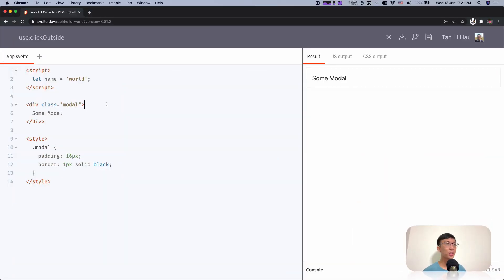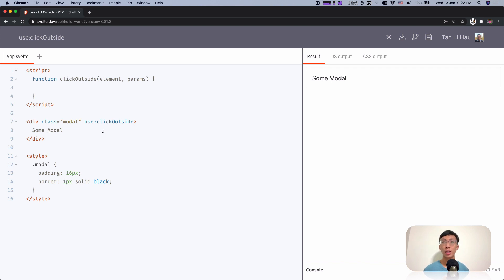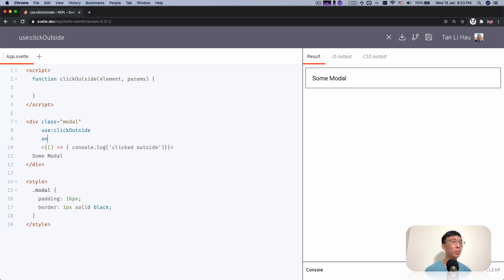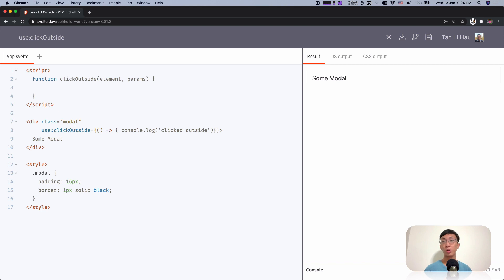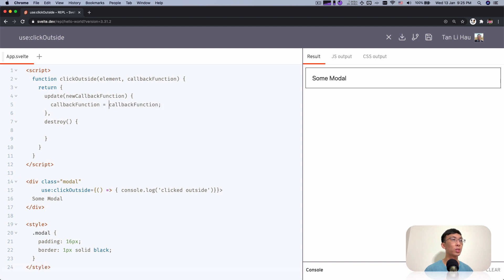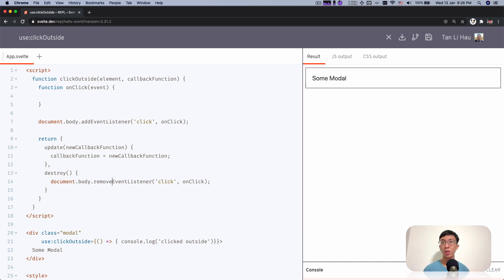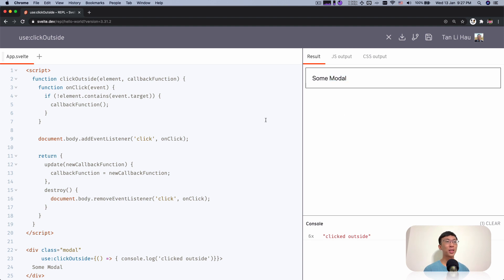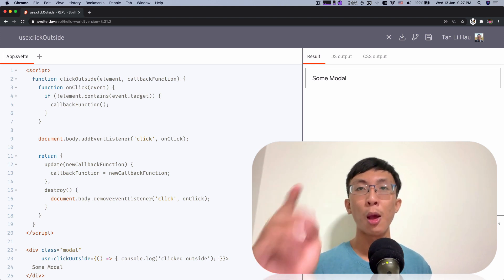Svelte Action Examples: use:clickOutside